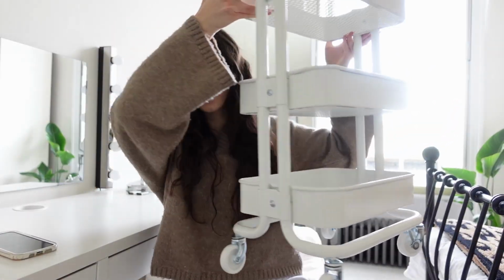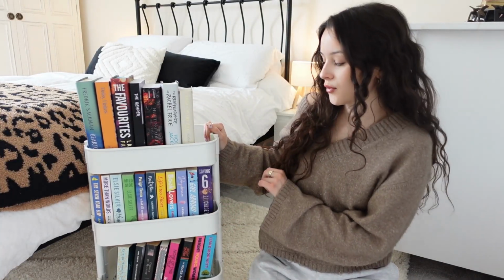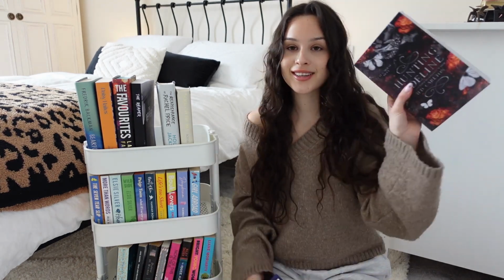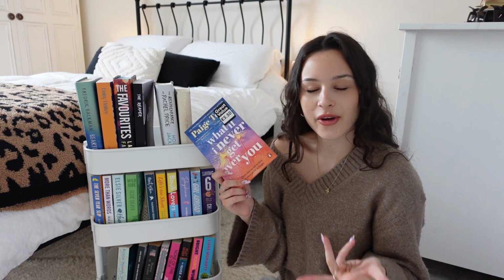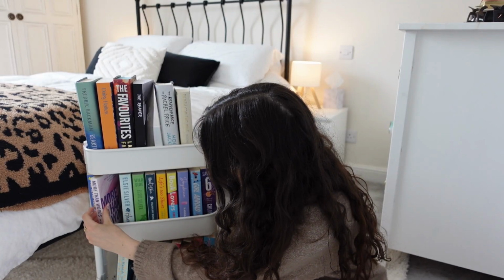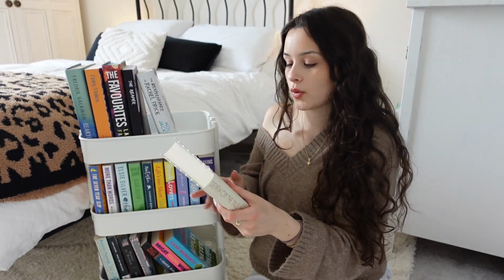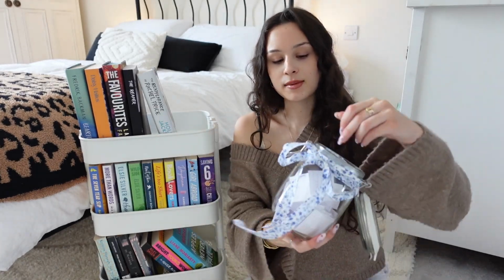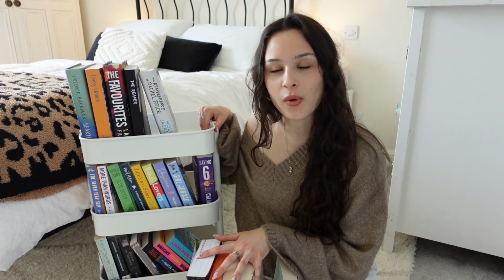setting up my tbr cart + picking my June reads! 📚🍒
finally joining the tbr cart club🙏🏼